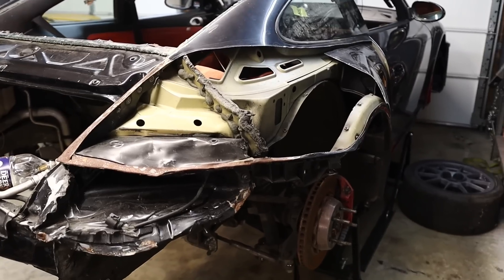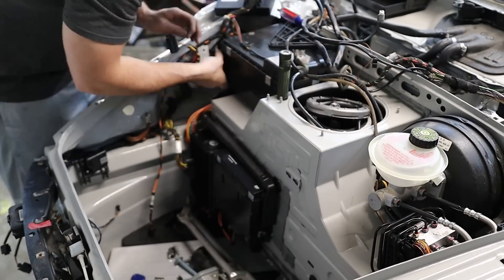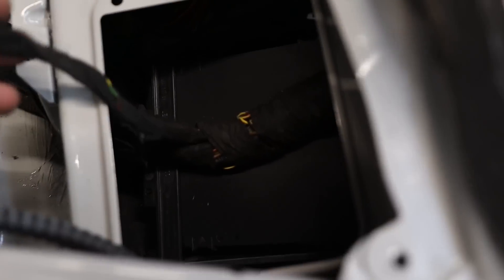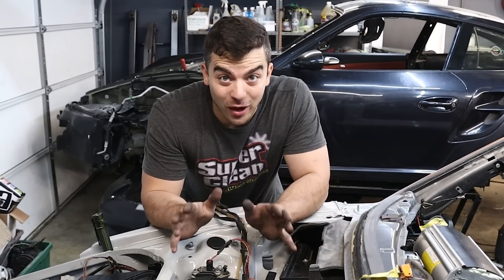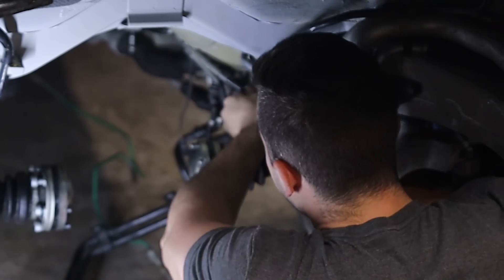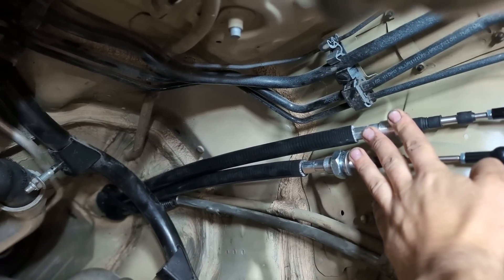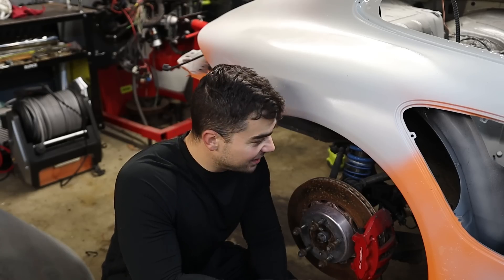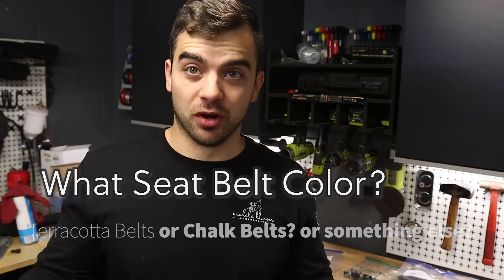My Crashed 997 Turbo Race Car Engine came with a HUGE SURPRISE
Shocking discovery with my race car engine, but is it really surprising considering the condition of the car? ⚡️ Charge on the Go with Anker's USB Car Charger!

Quick Jacks
Milwaukee 3/8" High Speed Ratchet
Milwaukee 3/8" Impact
Retractable Wall Pressure Washer
Pro Model Wall Pressure Washer
Red Spray Bottle
Air Hose Reel
Extension Cord Reel
Jack stand wall mounts

Garage Upgrades:
Noco Genius Battery Tender
Battery Tender Wiring Harness
Extension Cord Reel
Air Hose Reel

Camera Gear:
DJI Mini 3 Pro
Canon 250D SL3
Sigma 18-35MM lens
DJI Ronin Gimbal